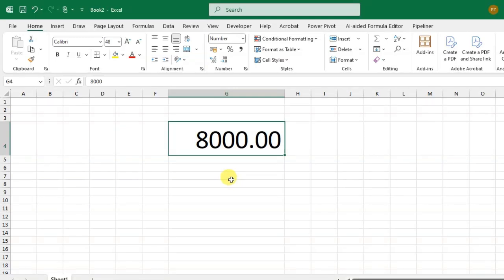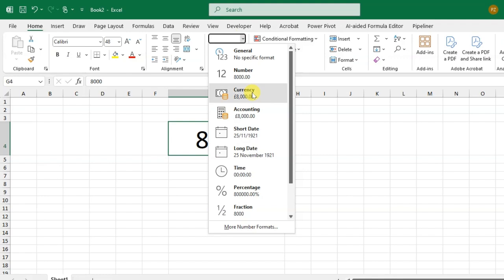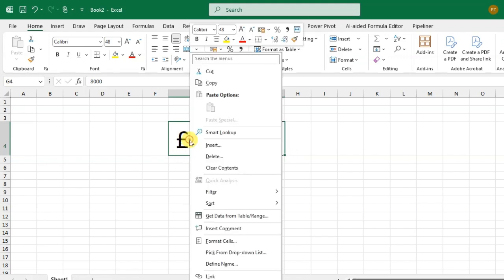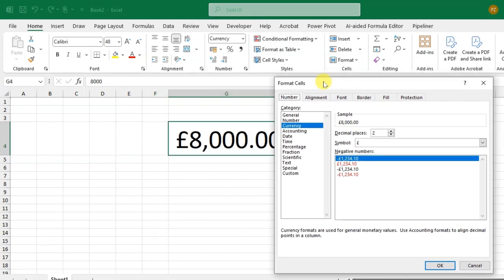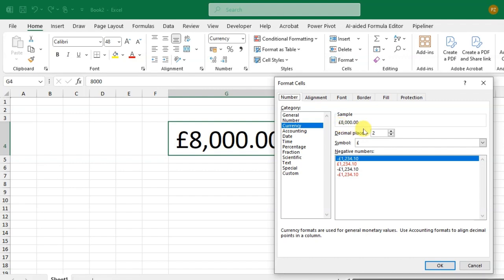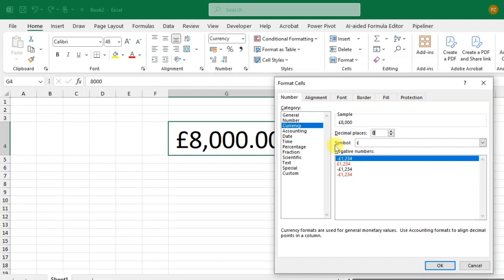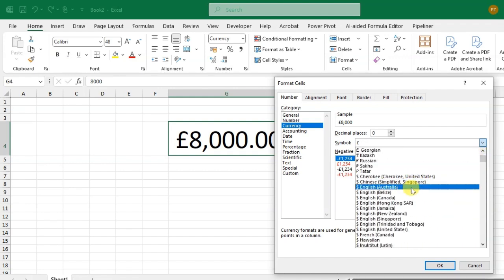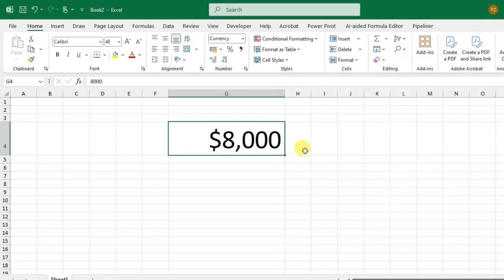How To Change Currency Symbol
Hello everyone, in this video we will learn how to change the currency symbol in Excel. Open your Excel file, select the cell, and go to the Home tab. In the Numbers group, click on the drop-down list and choose Currency. To change the symbol, right-click, select Format Cells, and in the Number tab, click on Currency. Adjust decimals using the arrows, select your desired currency symbol from the drop-down, and click OK. That’s it!